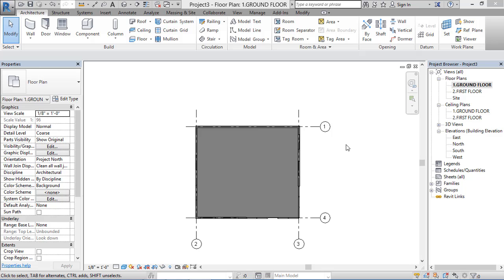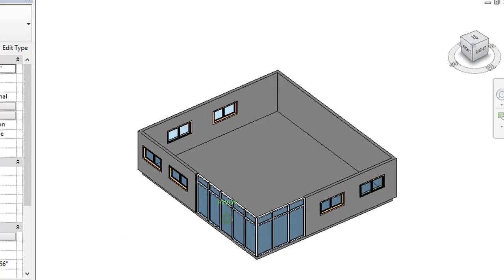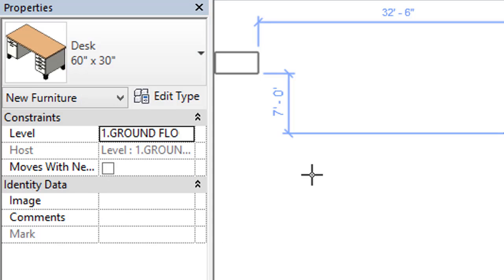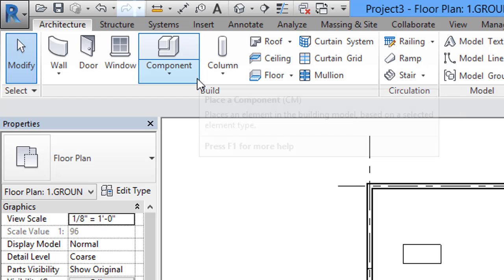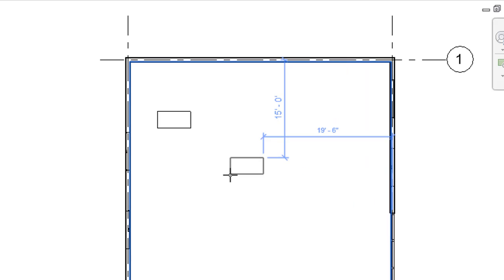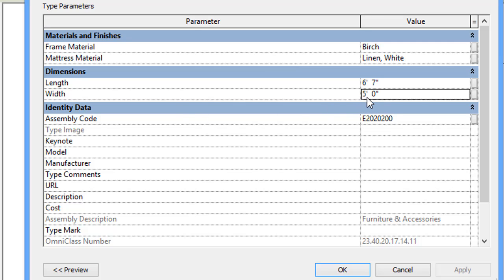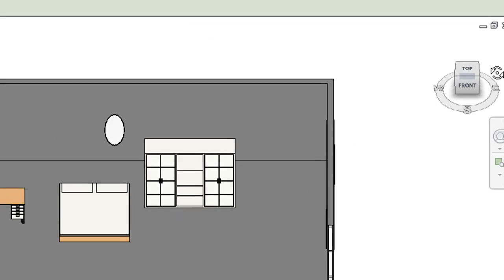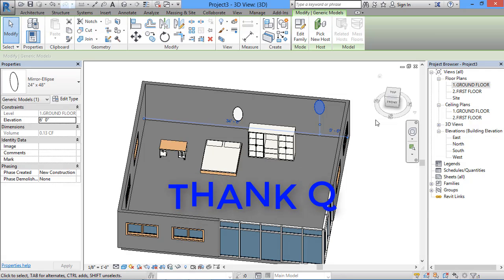08-HOW TO CREATE & EDIT FURNITURE COMPONENT IN REVIT ? (ENGLISH)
HOW TO CREATE & EDIT FURNITURE COMPONENT IN REVIT ?

EASY REVIT LEARNING CHANNEL IS SUPPORTED BY FIRST POINT ENGINEERS ACADEMY ,HYDERABAD.THROUGH THIS TUTORIALS WE WOULD LIKE TO GIVE FULL KNOWLEDGE OF REVIT ARCHITECTURE AND STRUCTURE IN HINDI,ENGLISH AND TELUGU.
THANQ.